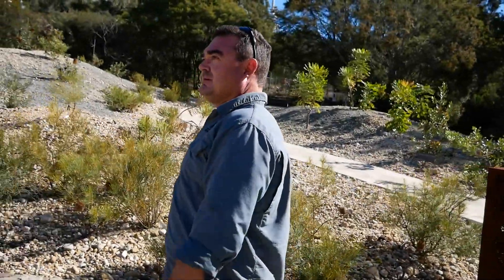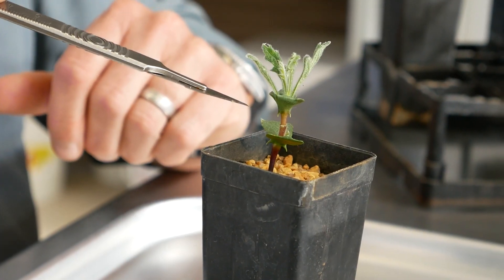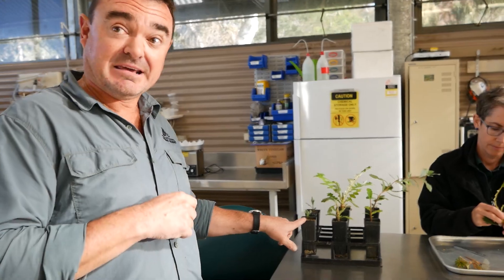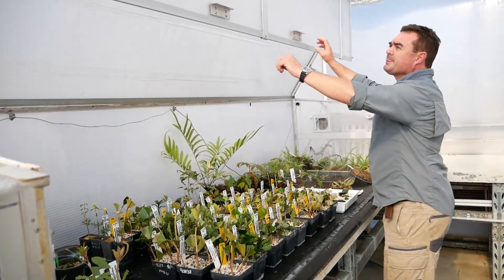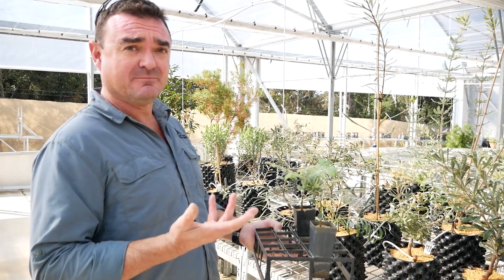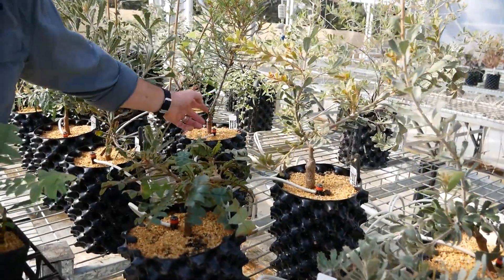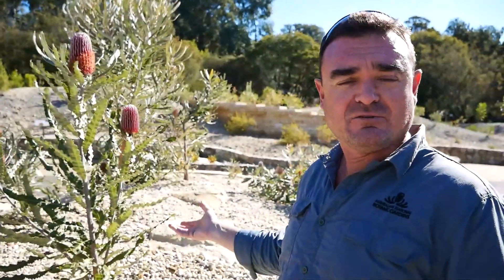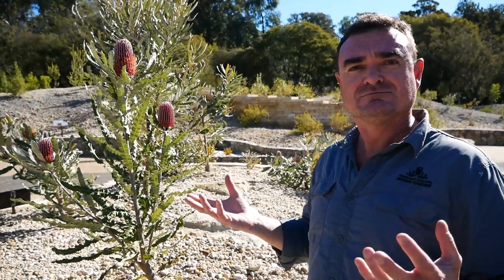Banksia Garden stories - Grafting at the Australian National Botanic Gardens nursery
Go behind the scenes for insights into the specialist grafting techniques our experts have used to grow Western Australian banksias for our Banksia Garden at the Australian National Botanic Gardens
Parks Australia